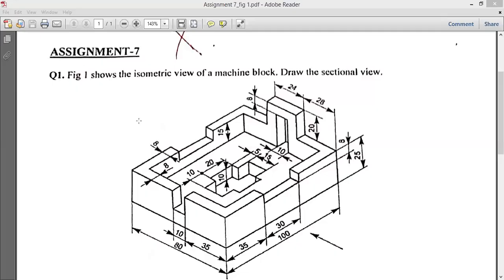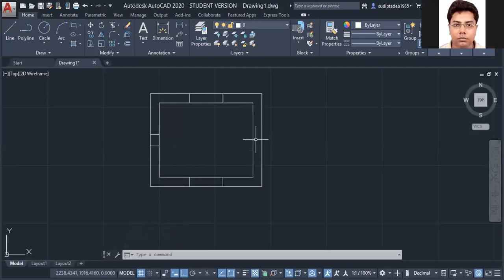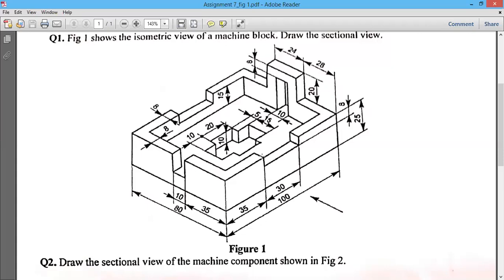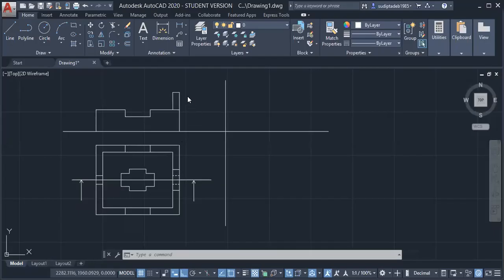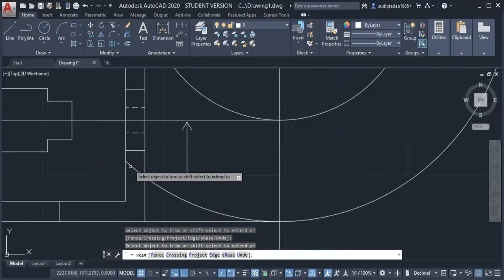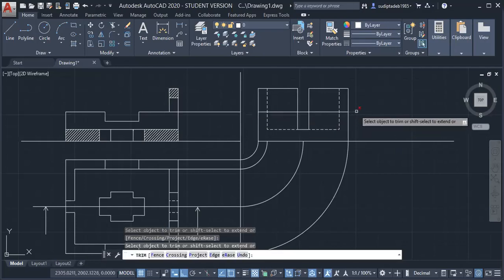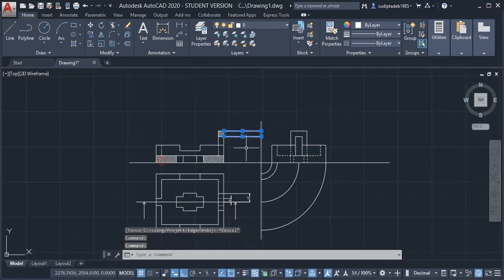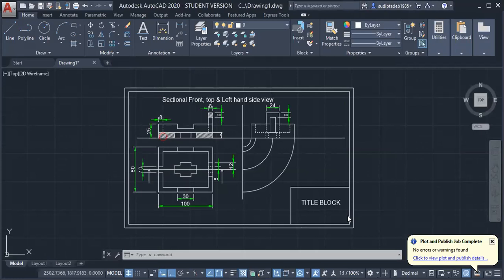Autocad 1st yr Assignment 7 figure 1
Autocad Drawing for a sectional view